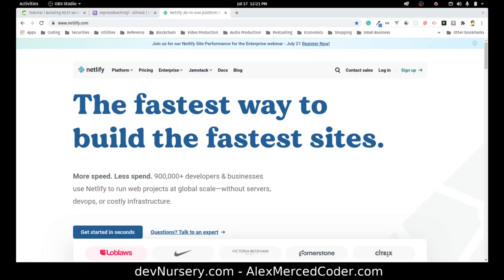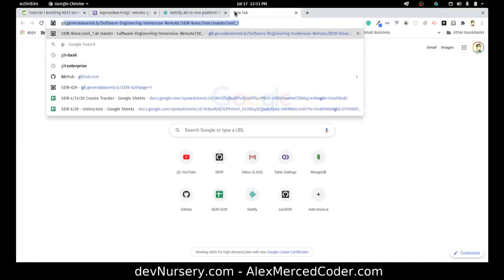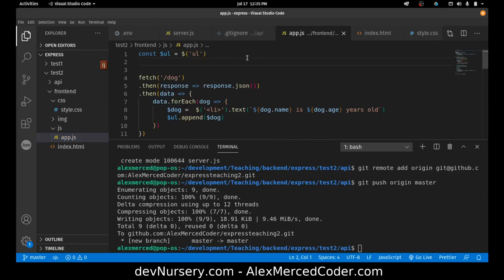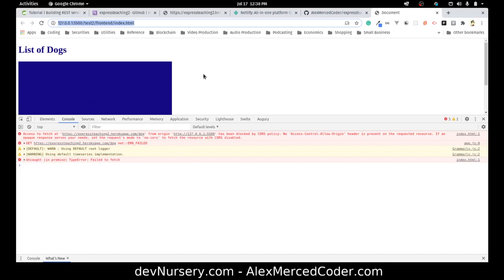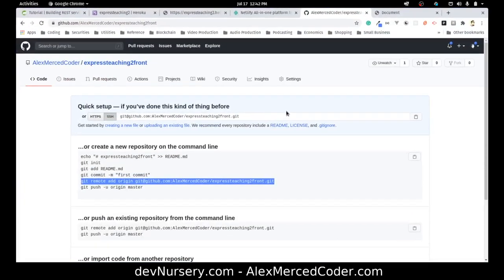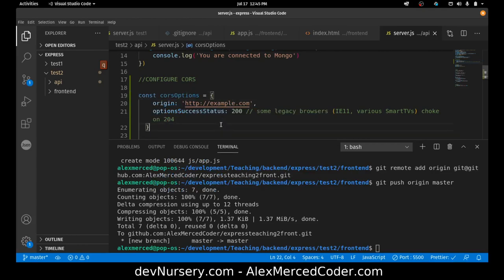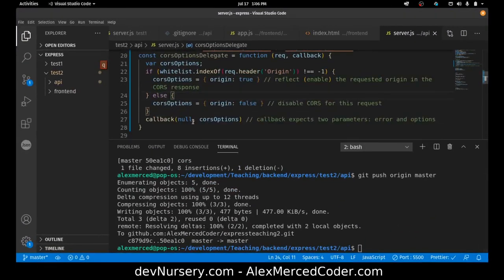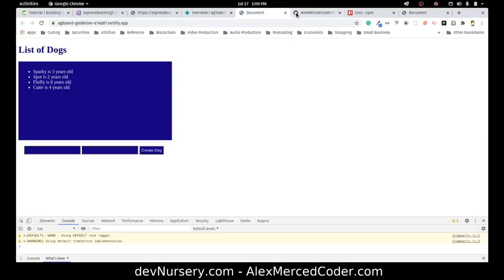AM Coder - Deploying Two Repo Express Project via Backend/Heroku & Frontend/Netlify